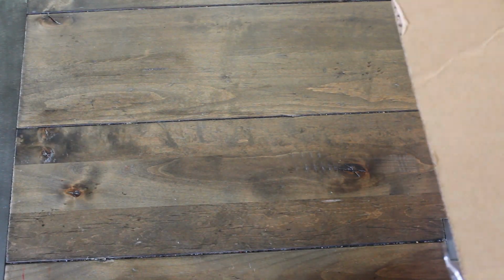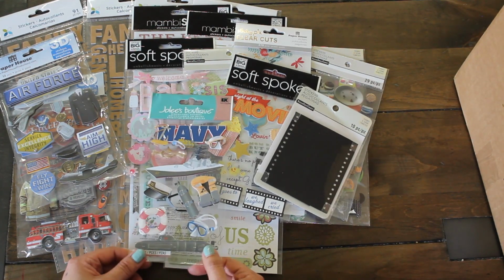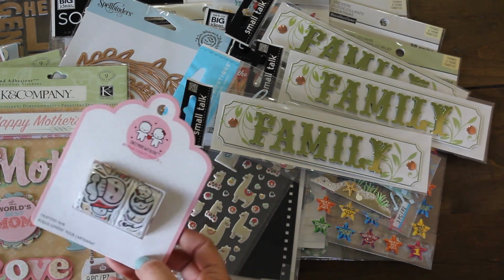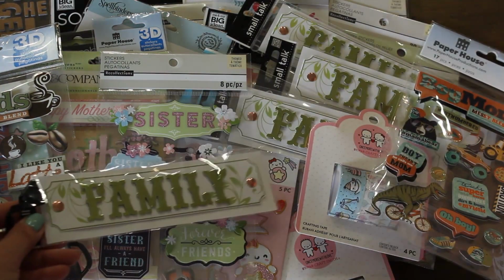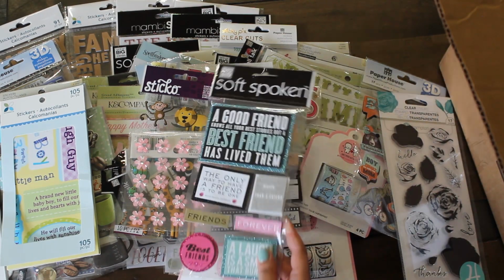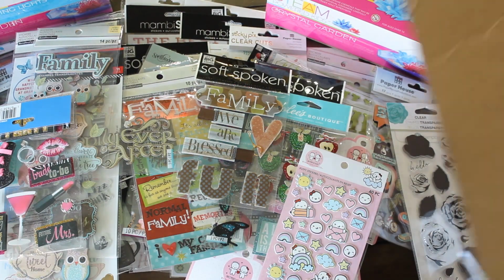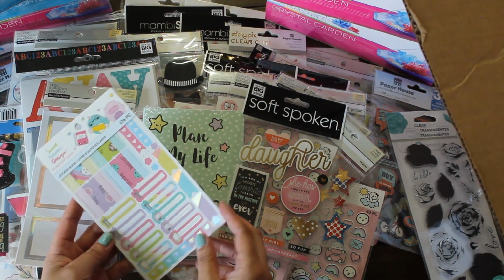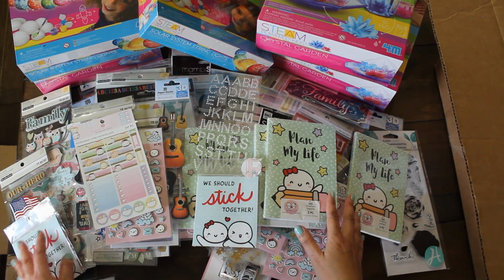MICHAELS $5 GRAB BAGS UNBOXING (PART 2)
Hello my crafty friends! Part 2 of my Michael's Grab Bags unboxing! So many fun goodies.